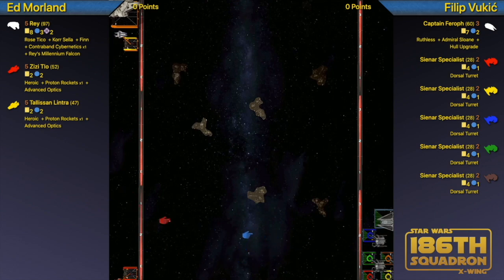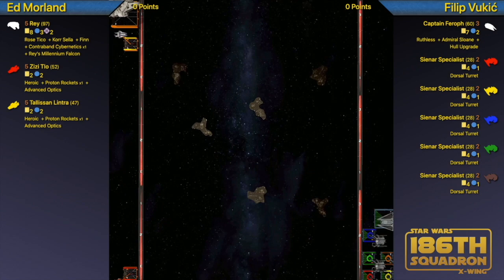How to Beat..... Rey Wings and The Sloane Swarm (Ed Morland vs Filip Vukić)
This week we return to our “how to beat” series.

Given that raw efficiency is king in x wing these days we thought we would kill 2 ships with 1 seismic charge by pitting 2 meta topping lists against each other.

Polish Ace Filip Vukić has kindly joined us to take his tie aggressor Sloane swarm up against the Rey Wings of the 186ths own Ed Morland.

We talk through the target priority and approach required to combat both lists and touch a little bit on the ships and lists you can take to cause them trouble